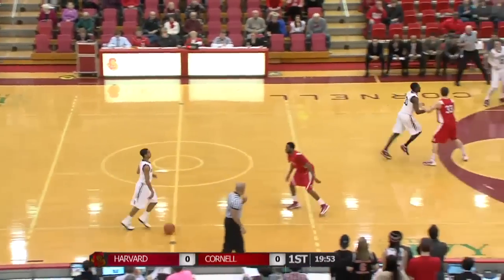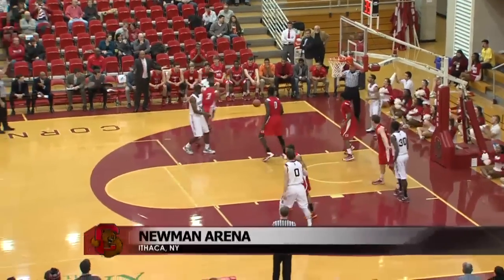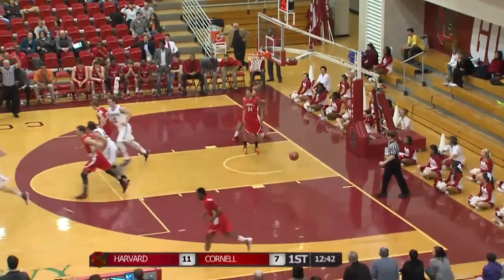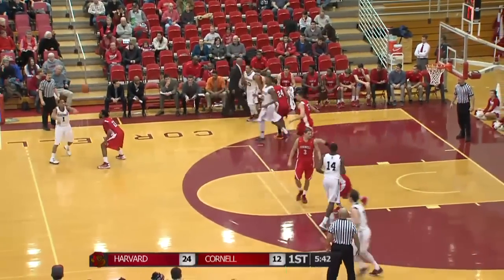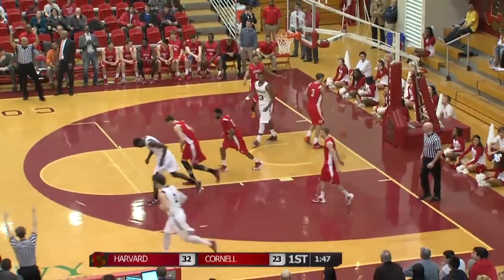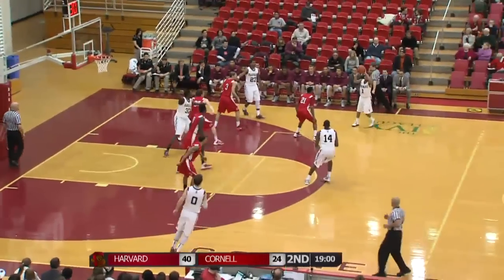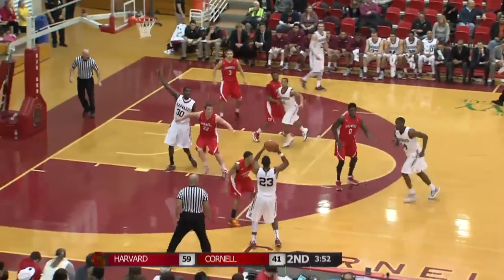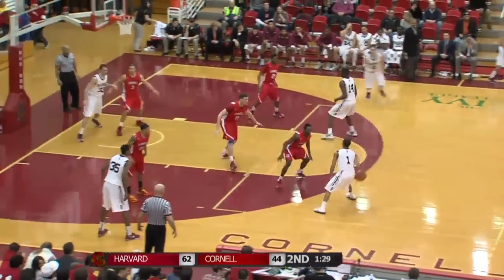Highlights: Balanced Scoring, Pressure D Helps Men's Basketball to 67-44 Win at Cornell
Four Crimson reached double-figures and the team combined for 10 steals as Harvard routed Cornell for its 20th win of the season, 67-44.